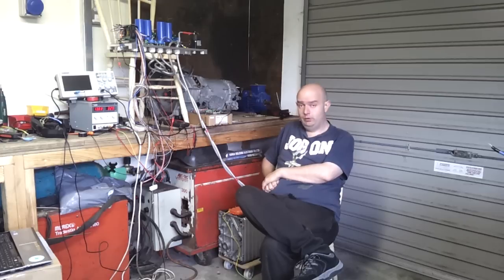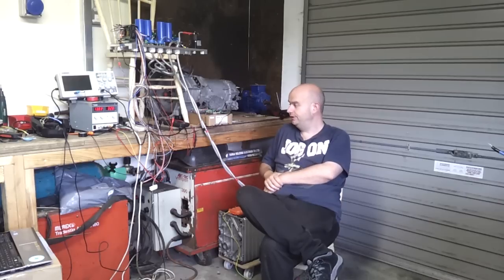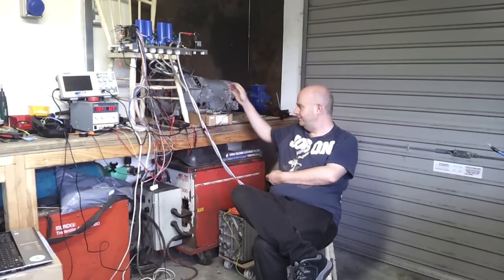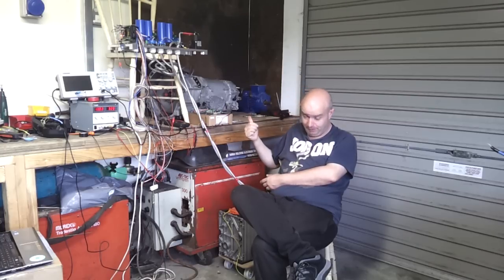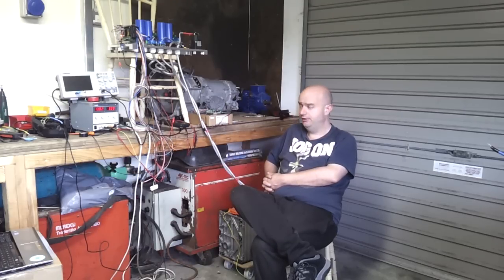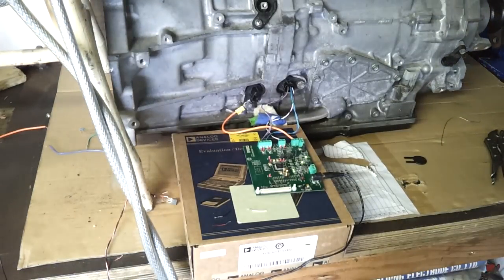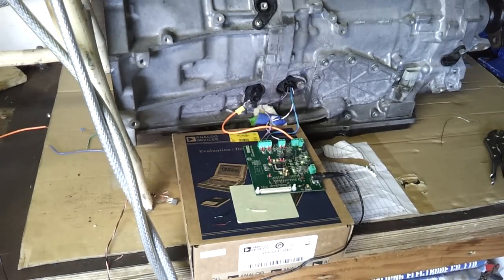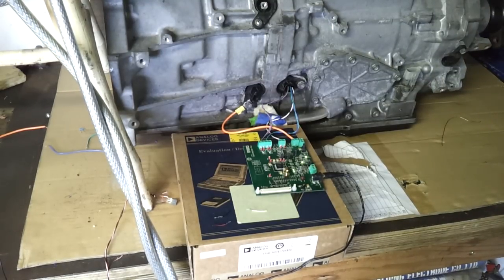Lexus Toyota Hybrid Transmission Project 05 : Noisy Neighbour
In this video we run through the noise problem affecting the Resolver to Digital converter and some of the work being done to identify this problem